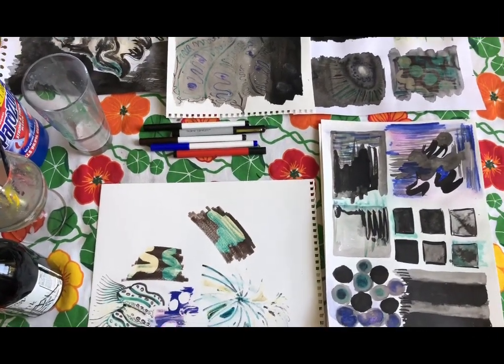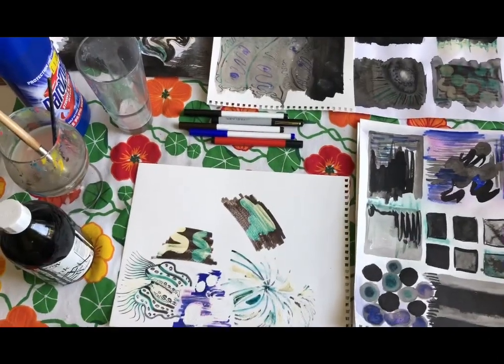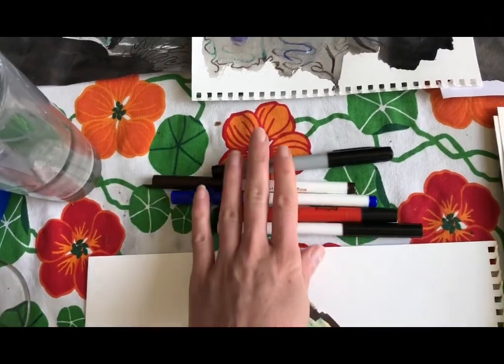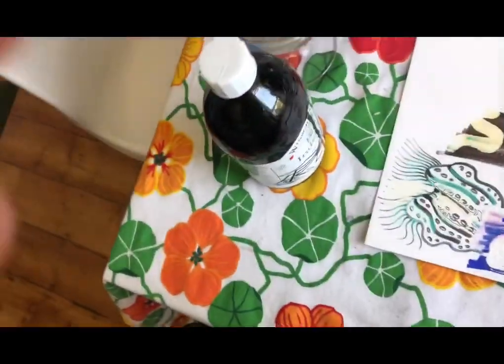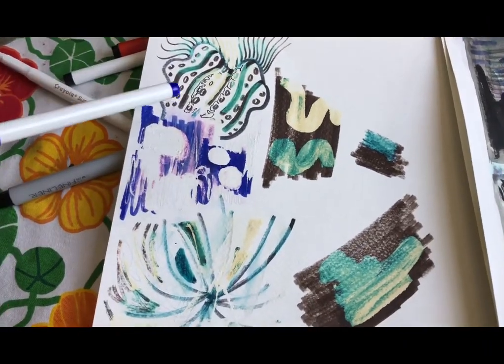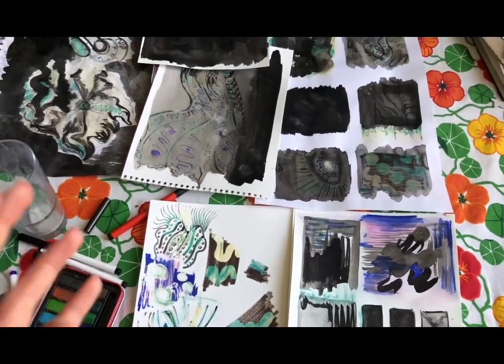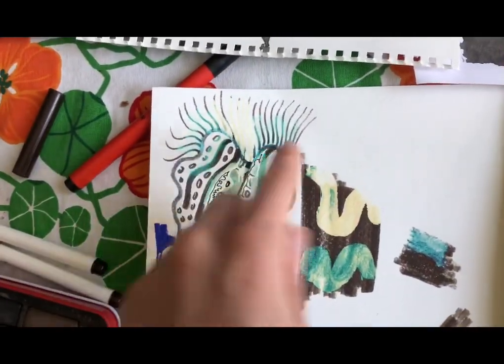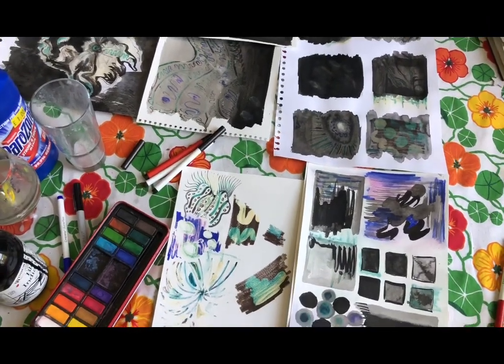Year 10 - Week 7 - developing ideas with the bleach and ink method